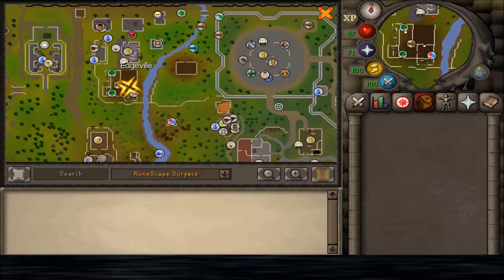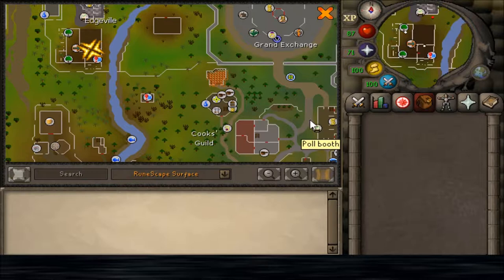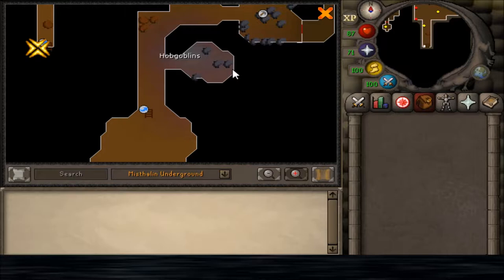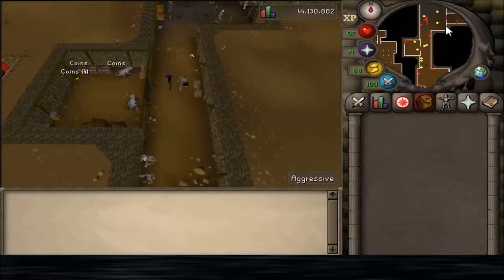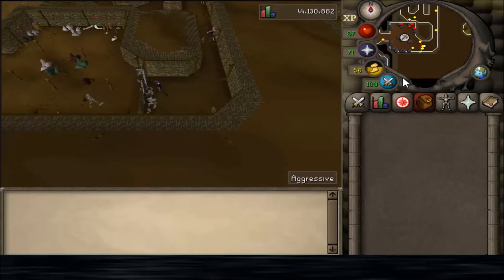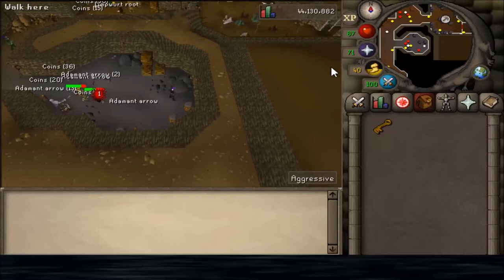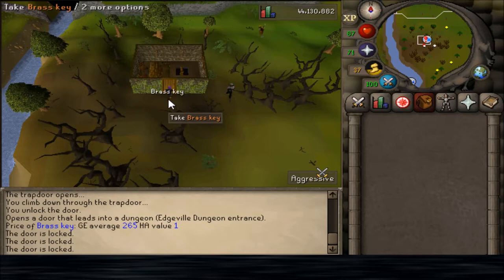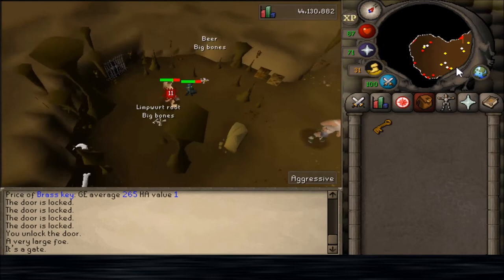How to get to Hill Giants and get the Brass Key in F2P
This video shows you how to get to Hill Giants in F2P RuneScape for the first time. I also show you where to find the Brass Key spawn. The brass key is used to enter and exit the shed just west of Varrock. This shed leads directly to the Hill Giant lair and allows for faster banking between trips.

At the Hill Giant Lair is a free to play boss, Obor. To get to Obor's Lair you will need a Giant Key. A Giant Key is dropped by Hill Giants at a rate of 1/128.